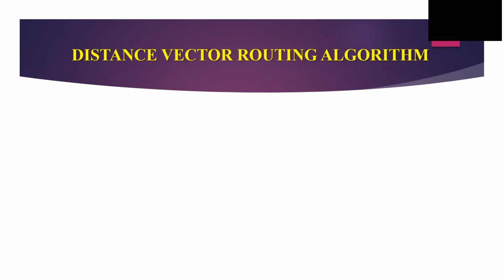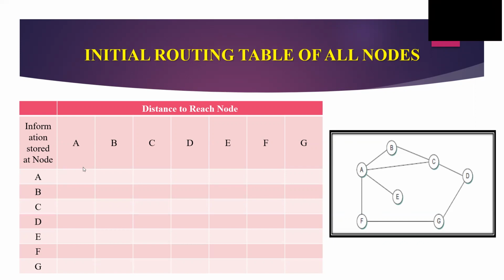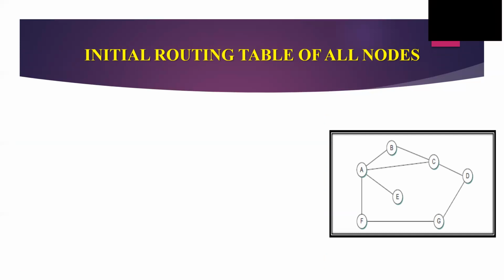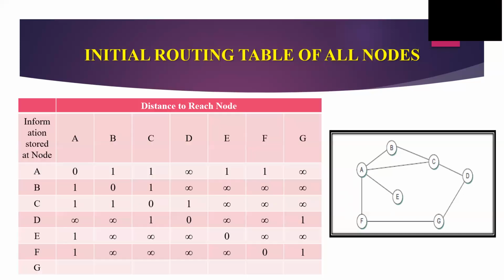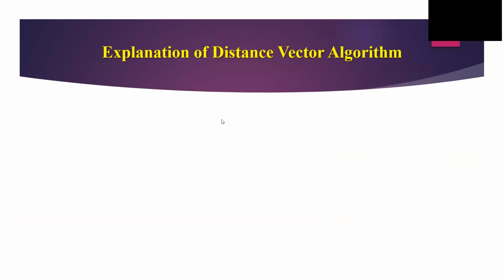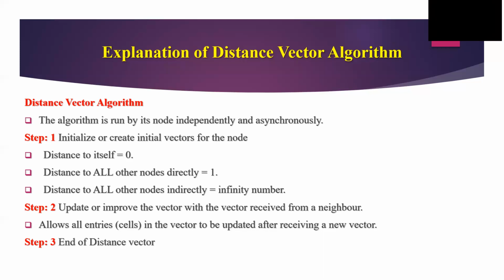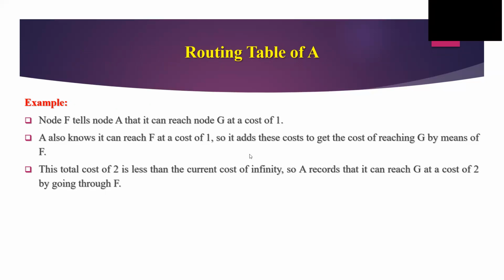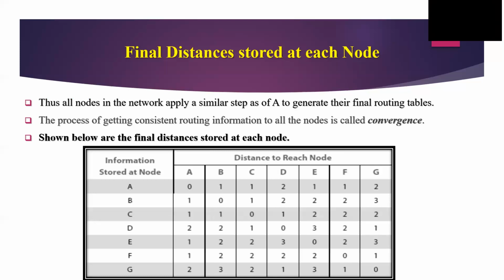Distance Vector Algorithm | Computer Networks , Dr. R. Sasikumar, Professor/CSE, RMDEC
This video explains the Distance Vector Algorithm in Computer Networks